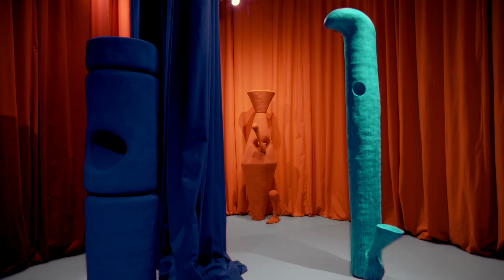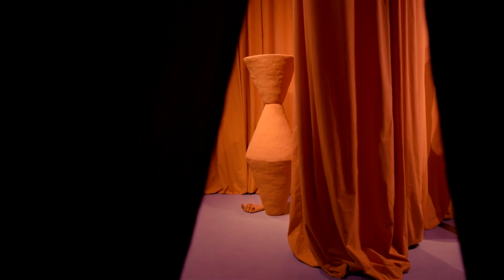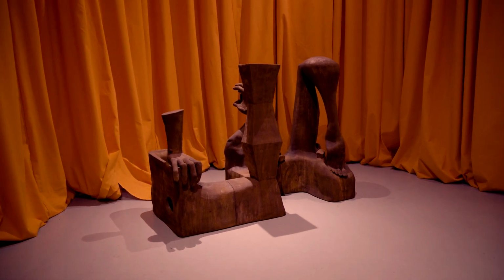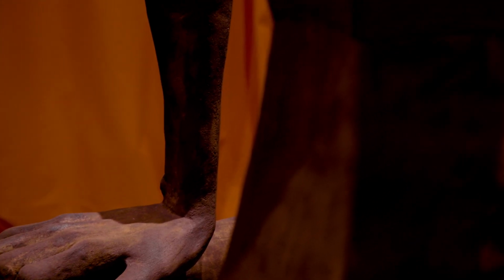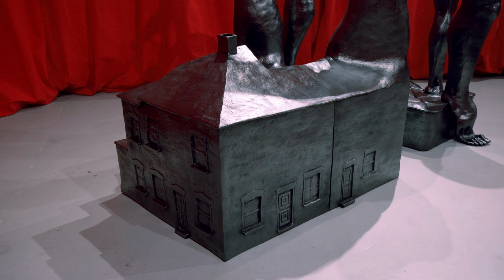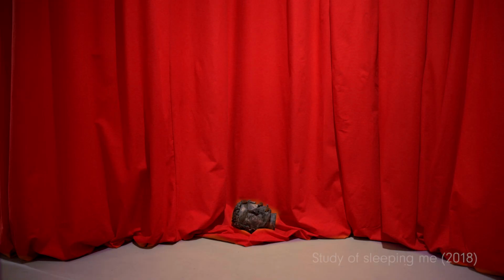Jesse Wine's 'The Players' at Simone Subal Gallery, New York.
Jesse Wine's exhibition 'The Players' is on view at Simone Subal Gallery, New York from November 18, 2020 - January 9, 2021.